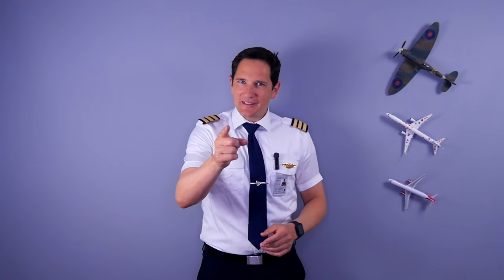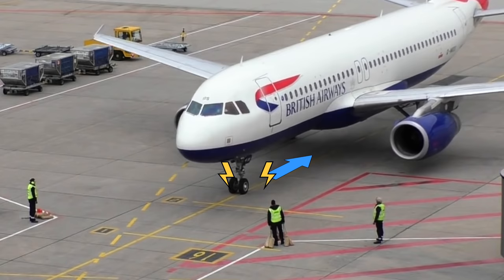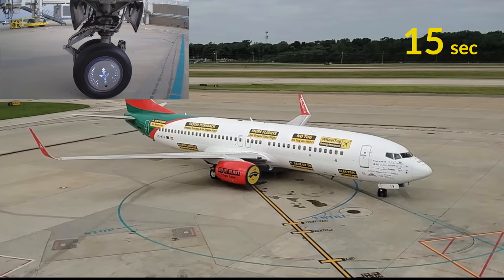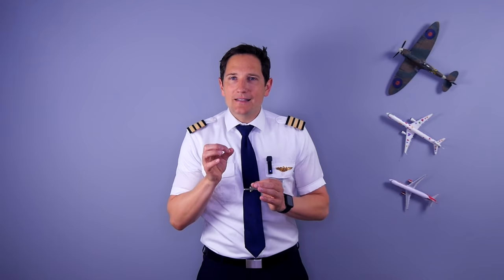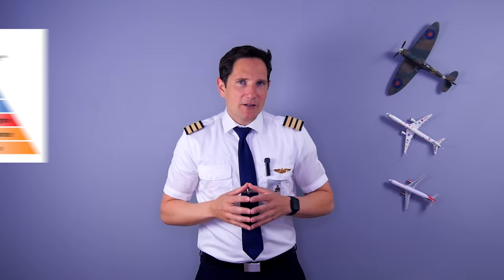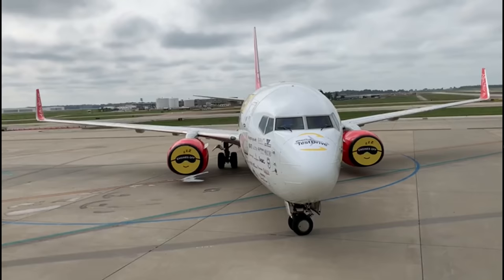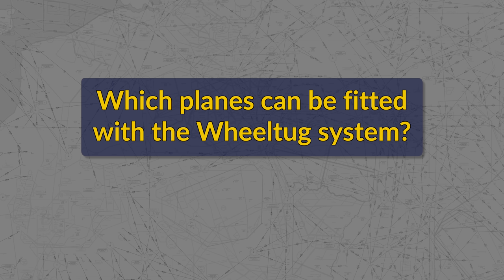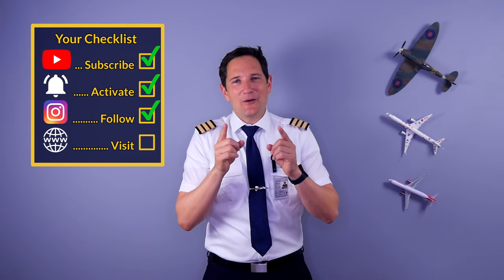The FUTURE of PUSHBACK is ELECTRIC! Without a pushback truck! Explained by CAPTAIN JOE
Today I'll show you how to make your flight faster - by spending less time stuck on the ground, waiting to fly. It all adds up to one of the biggest innovations in the airline industry in decades.